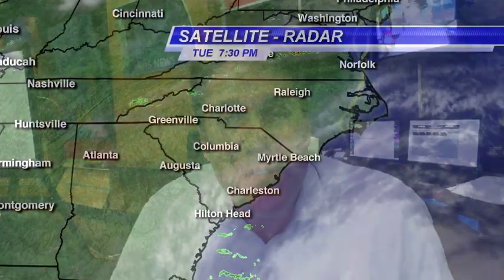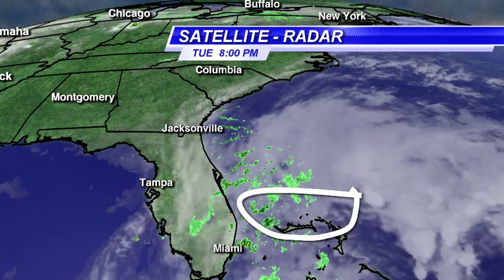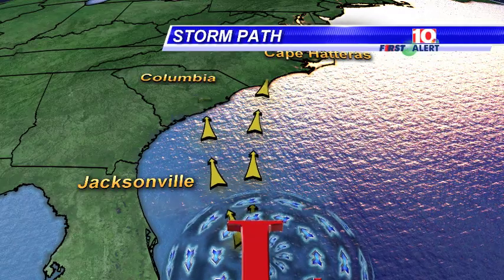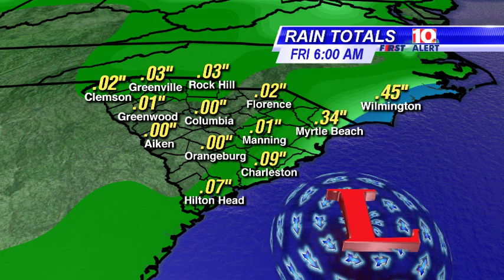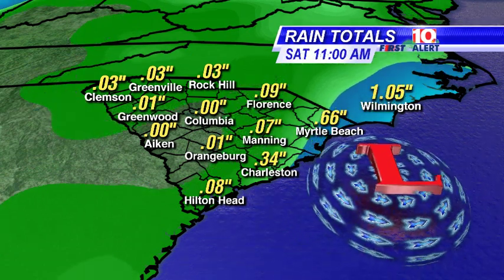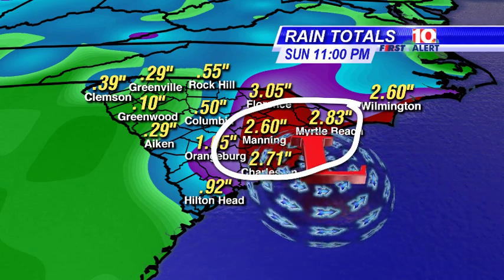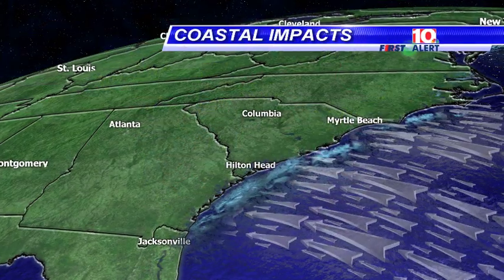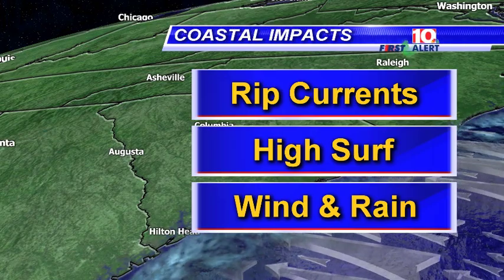Coastal Storm Update